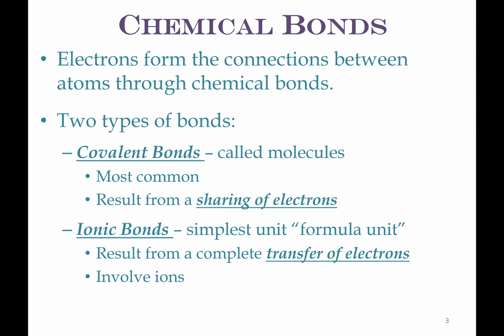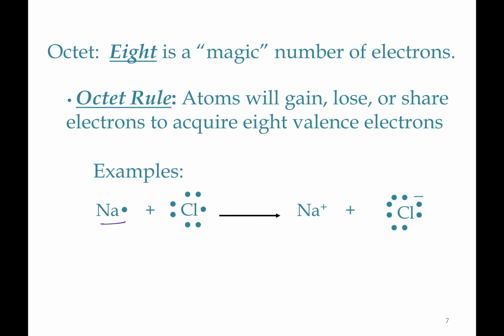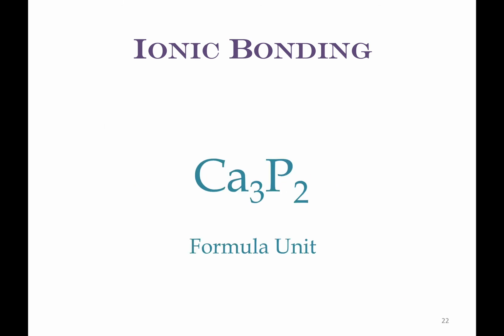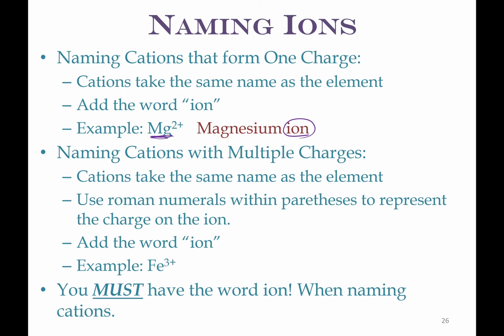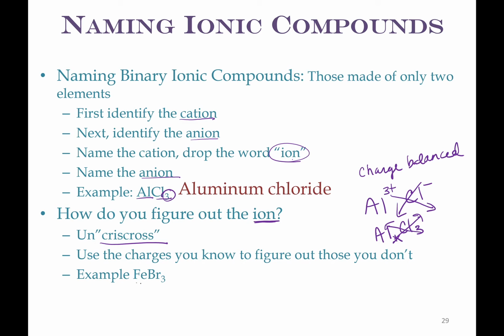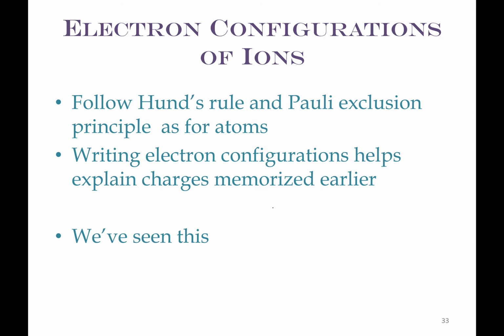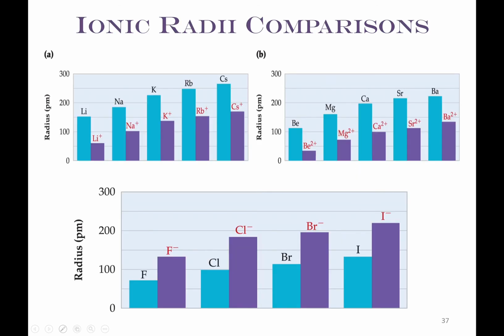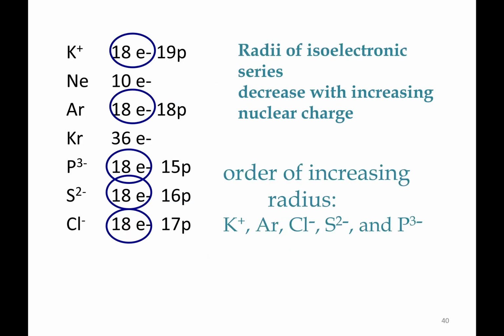Chapter 3 Video 1